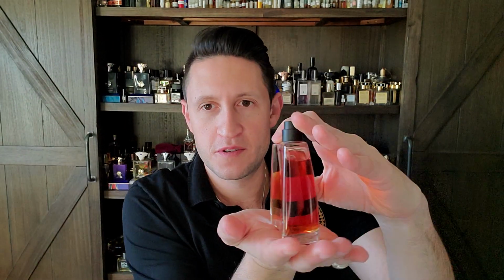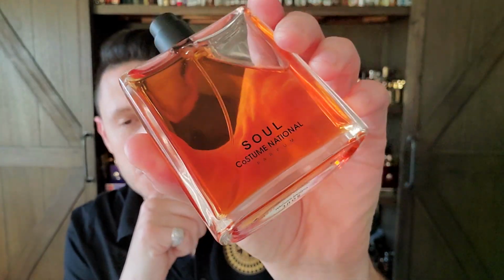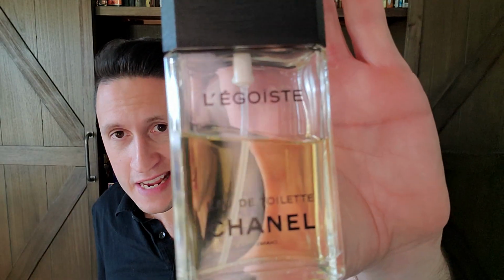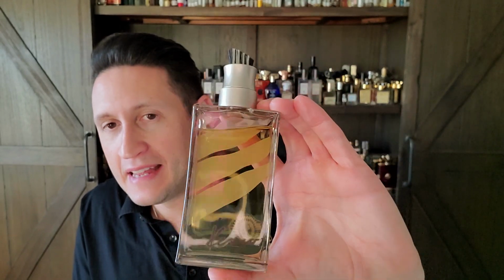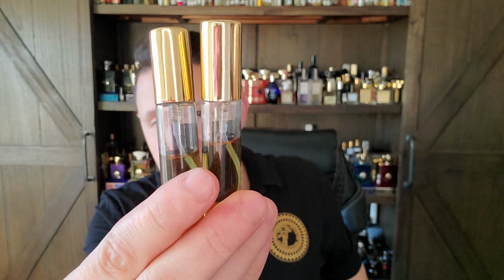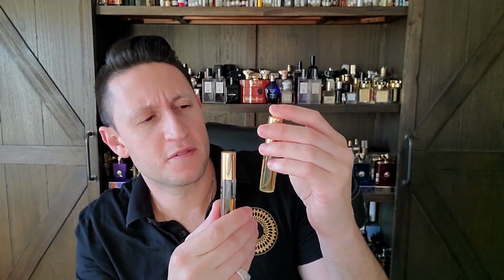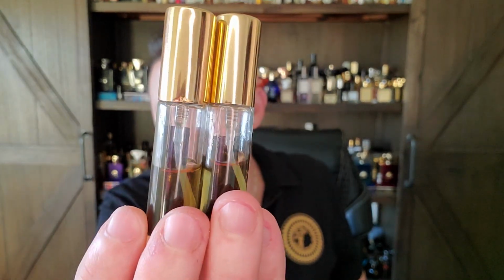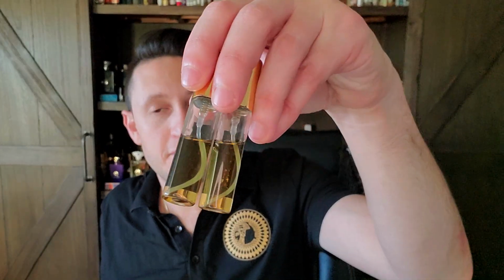CoSTUME NATIONAL Homme Parfum (2020) Review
This is my review of CoSTUME NATIONAL Homme Parfum from 2020.

Other Fragrances Discussed During This Episode...
CoSTUME NATIONAL Soul Parfum
Romeo Gigli Per Uomo
Kenzo Jungle Pour Homme
Chanel Egoiste (L'Égoïste)